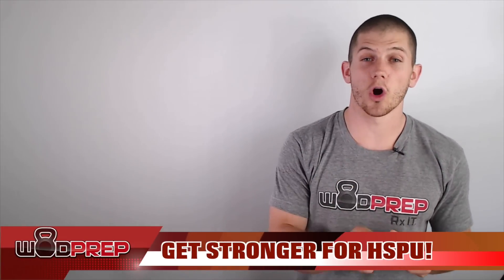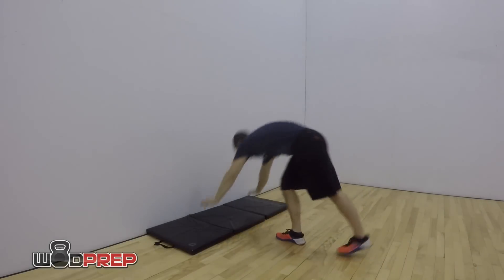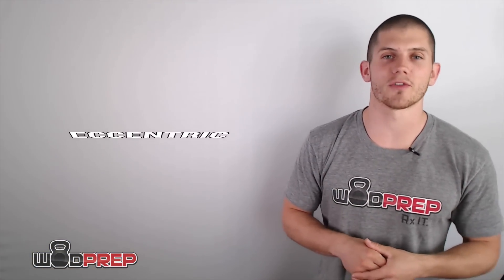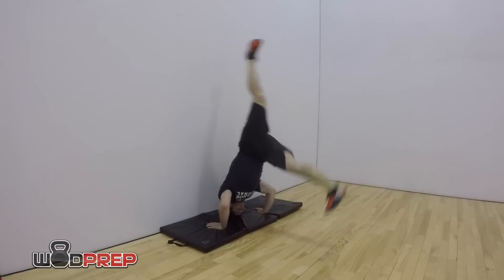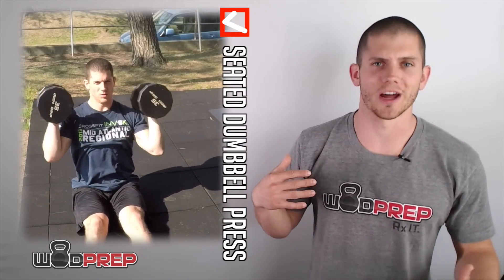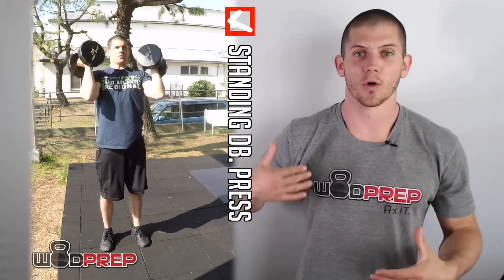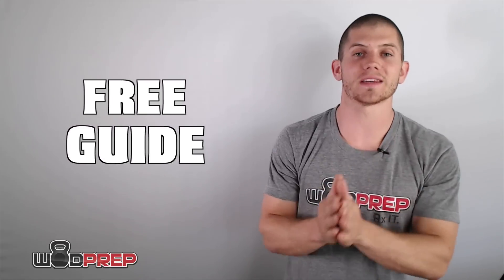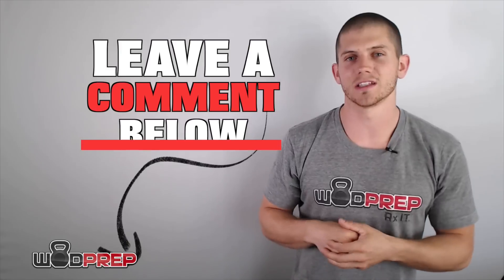HSPU TIPS! (How To Get Handstand Push-up Strength)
Are you wanting to get HSPUs? Try these drills to develop the strength you need for HSPUs!
Hey.

The WODprep mission is this:

"Provide simple, effective, and inspiring functional fitness coaching for people around the world."

Working on Double Unders?

Struggle with Shoulder Mobility?